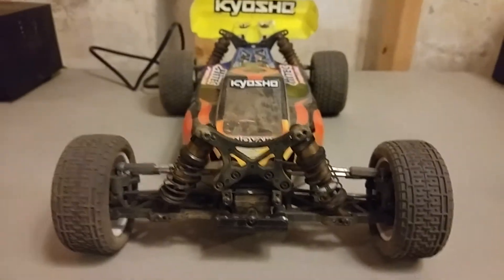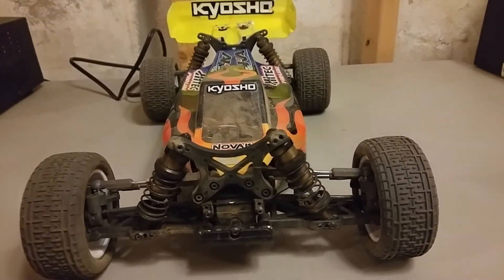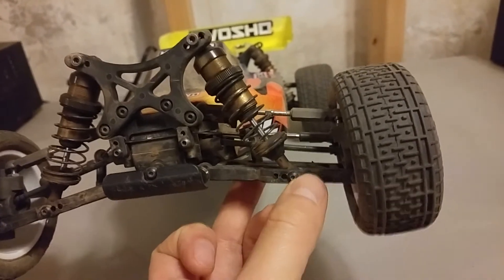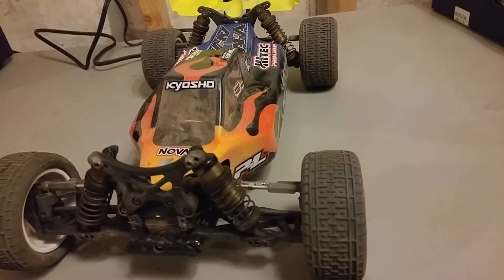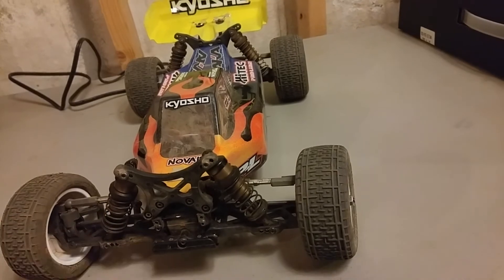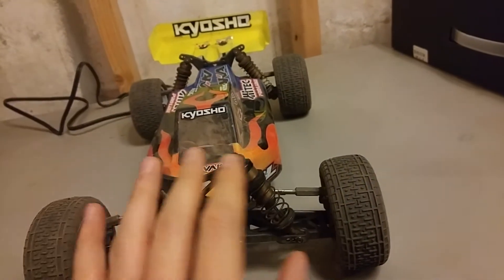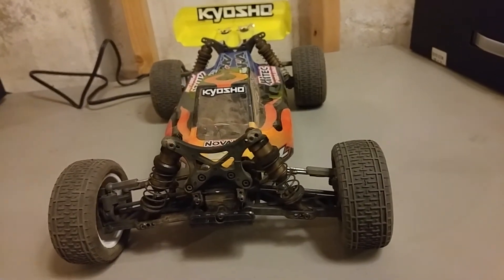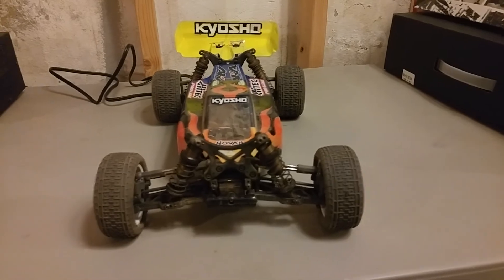Kyosho Lazer ZX6 setup update, 04/26/16